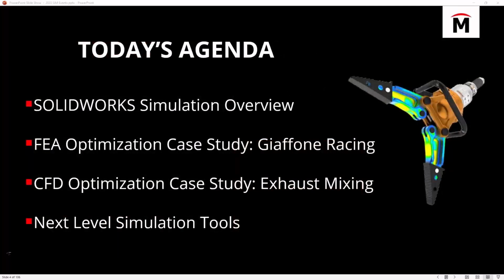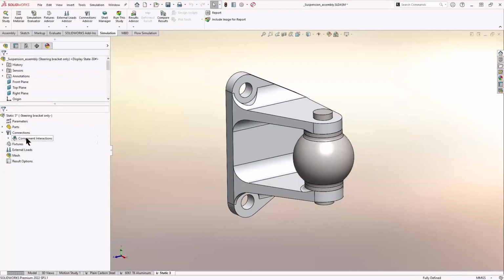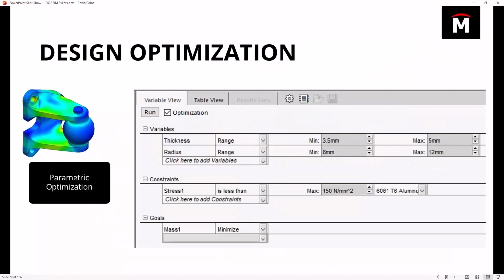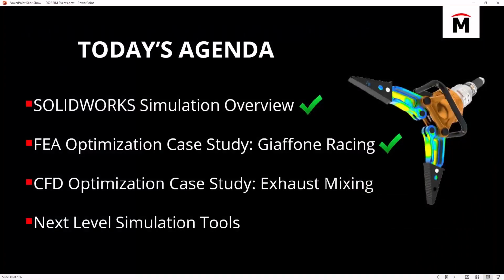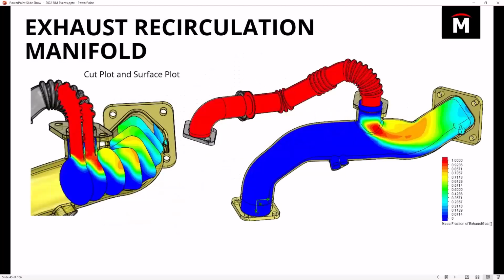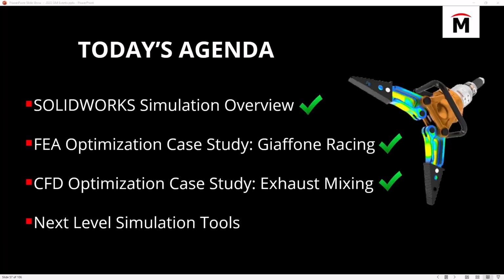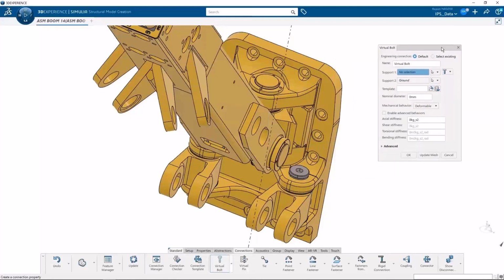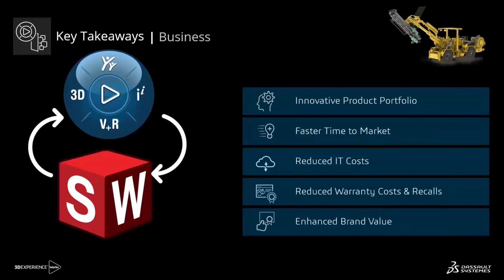Optimizing Design / How to Save Time & Money with SOLIDWORKS Simulation - Webinar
Learn more about all of the Simulation solutions on offer

This may be the most comprehensive look at the optimization tools available in the SOLIDWORKS Suite of products!! Check it out!!

What is the best way for you to optimize your design and also save time and money?  Our experts Philip Morrow and Kali Gonzalez hosted this comprehensive event where they walk you through the following:

 • How are companies saving time & money with SOLIDWORKS Simulation?
• Why are some companies switching from Ansys to our Abaqus level tools?
• How do you currently validate your design is “the best”?

See live Simulation demonstrations and informative presentations to help you understand what each package can do and how it may be able to add value to you.